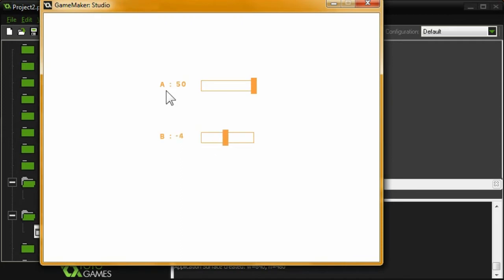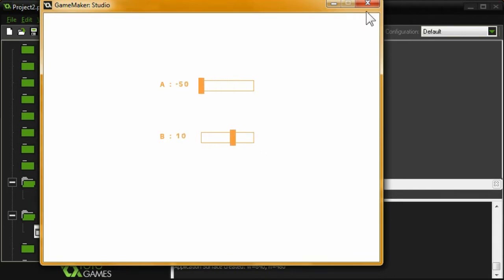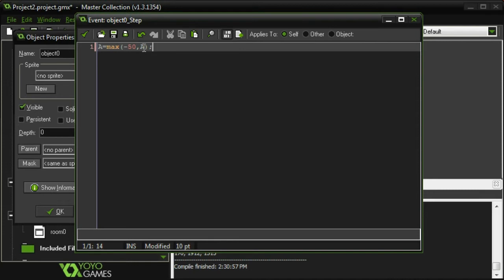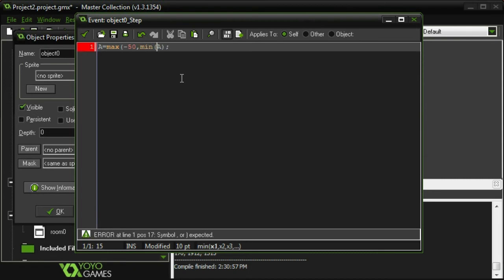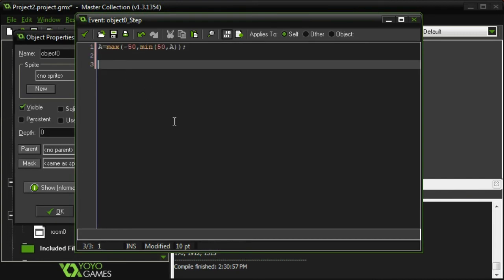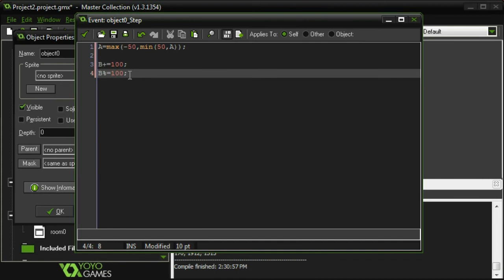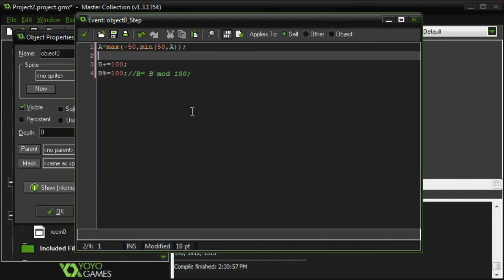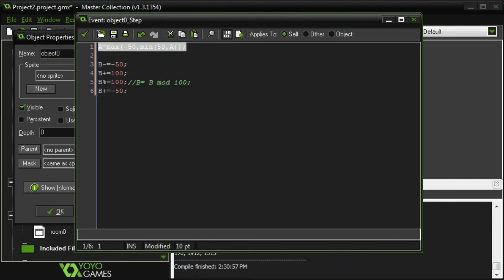Quick Tips (General): Keeping Variables Bounded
Hello. This is a technique I've been using a lot lately in my programming and since it wouldn't take too long to make a video about it I figured I'd go ahead and show it to you guys.